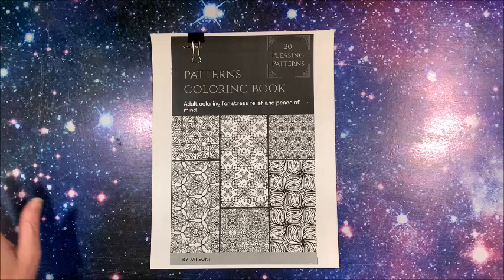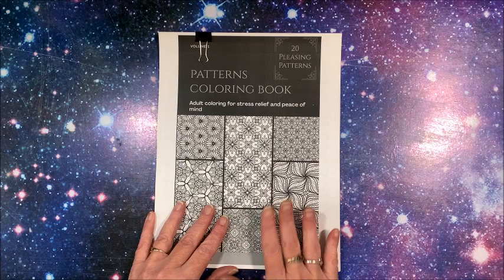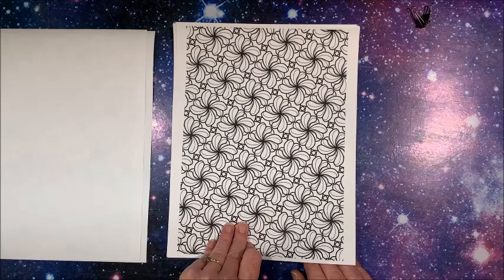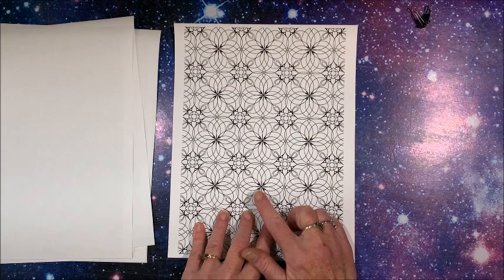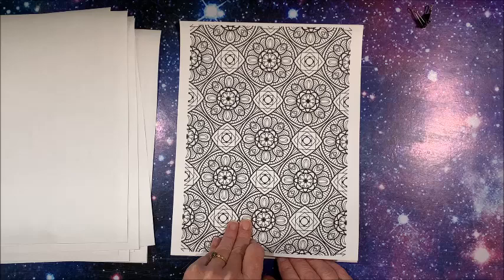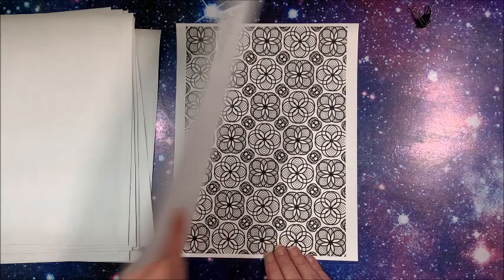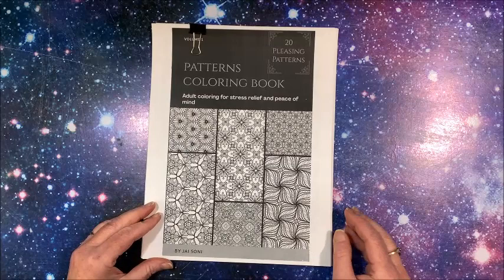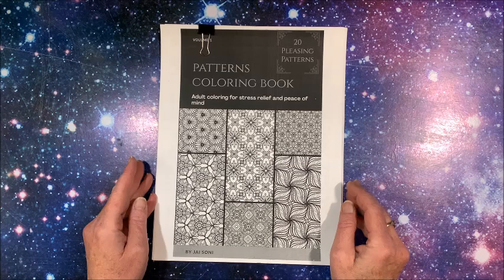Flip Through of Patterns Coloring Book by Jai Soni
In this video, I flip through the PDF of Patterns Coloring Book by Jai Soni, available on Etsy (link below).

Patterns Coloring Book (PDF)